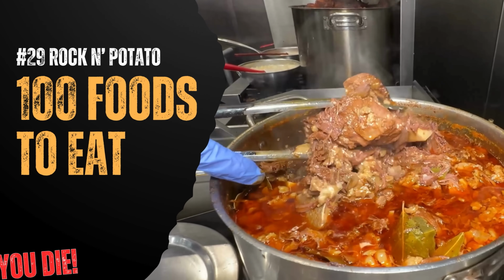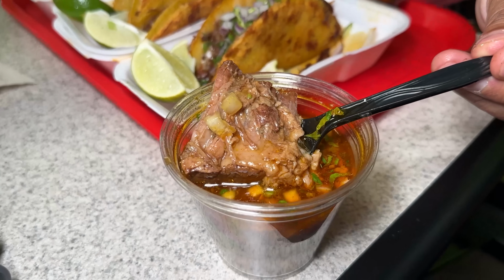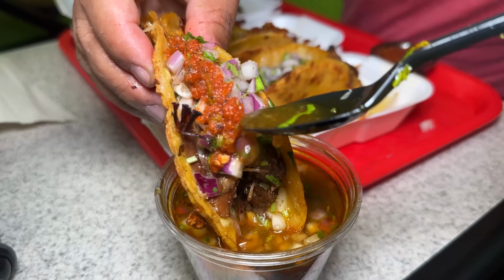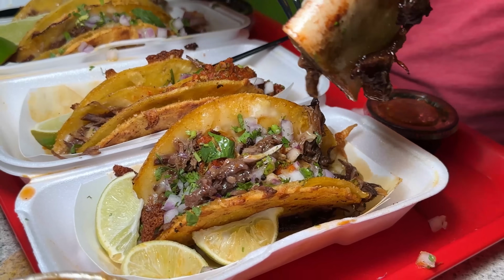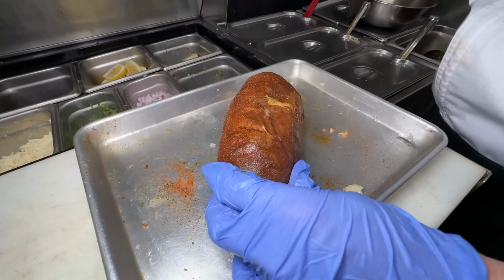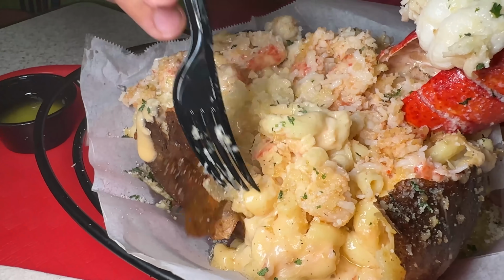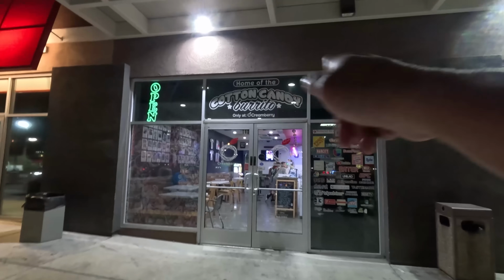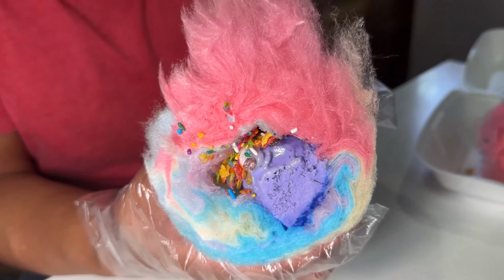Las Vegas's BEST TACOS! The LOADED "Bucket of Bones" BONE MARROW Tacos & LOBSTER Baked Potato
Ready to find the best tacos in Las Vegas? Join me as I hit the Strip to try the legendary tacos with "Bucket of Bones" and the indulgent Lobster Baked Potato. These loaded tacos are a must-try for any foodie visiting Sin City.